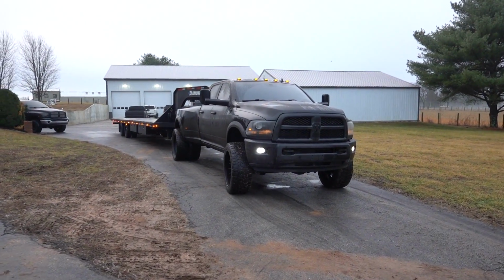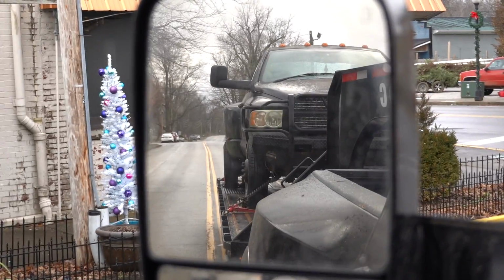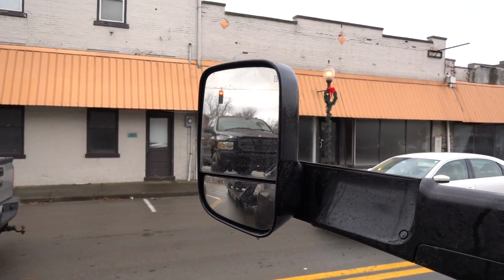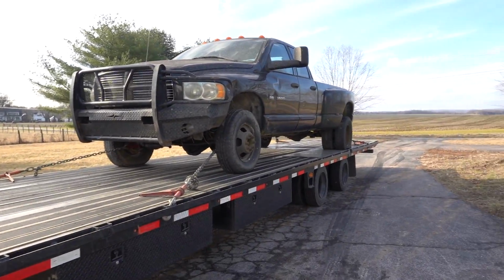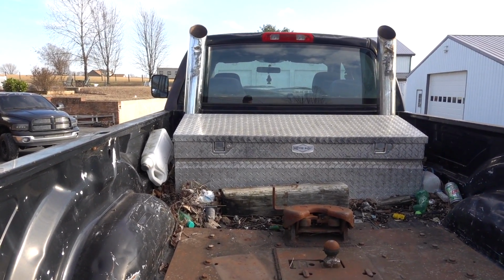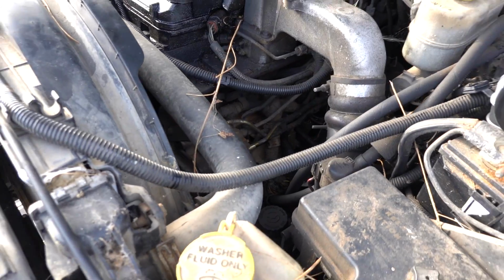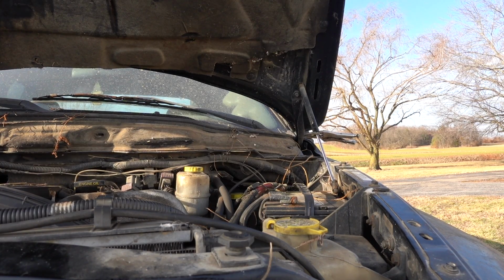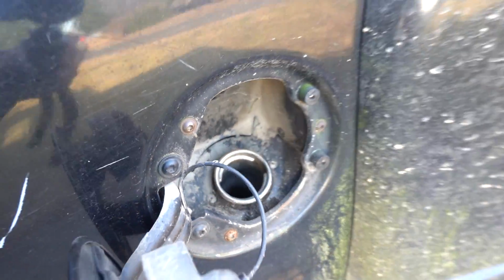RESCUING OLD ABANDON MOPAR METAL!!! CAN IT BE SAVED!?!?!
CAN WE SAVE THIS OLD TRUCK!?!?!

12V CUMMINS SPRING COMPRESSOR
24V CUMMINS SPRING COMPRESSOR